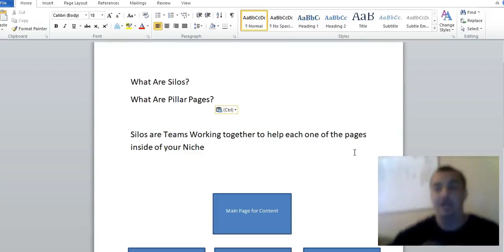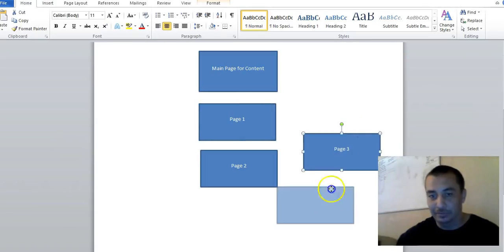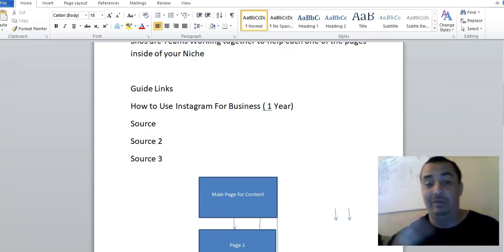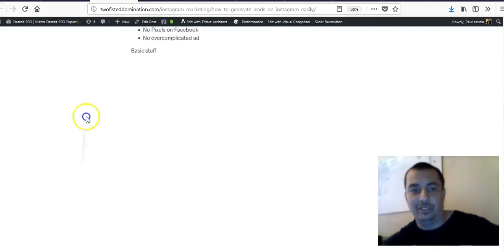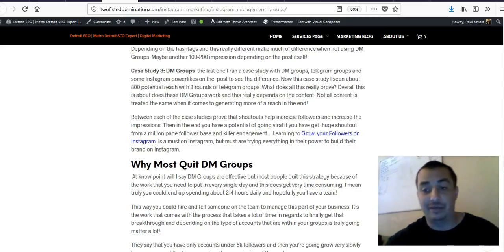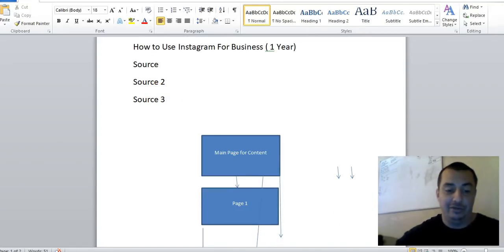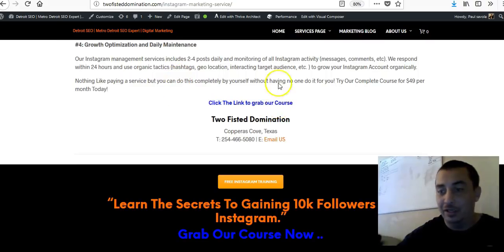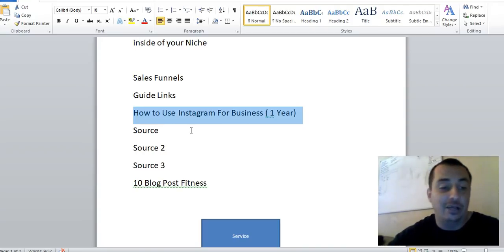SEO Silos: How To Build a Website Silo Architecture for web Pages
What Are SEO Silos?

Building SEO Silos for your website is still a must in 2018 and learning how to build a website silo architecture has many advantages inside of your blog posts. Every single Blogger or business owner should think about creating SEO Silos!

My job isn’t confusing about building your own Silos inside of your website because I know in the beginning this can be a confusing time. Plus understanding how to use them correctly for your own website…

A lot of SEO Experts try to make this so complicated that when you try to apply but you need a simple guide of how to build your own silos. Not some overcomplicated coding or any of this stuff.

Starting The Process of learning SEO, this is should be one of the first things that you learn inside of Search engine optimization. Not building links or any of the complicated things inside of SEO but learning this will save you years of headaches.

All About Keeping SEO simple…

What is A SEO Silo?

Basic terms an SEO Silo is way to way to direct you through your entire blog sequence and keeping you longer on the actual site. If you’re an online marketer it’s a sales funnel like in email marketing besides it’s done for SEO.

So basically silos work as team to help each other rank inside of the searches engines and everyone  of them passes authority through the links that you build to the SEO Silos. It don’t just rank that page but helps ranks the other pages as well.

Don’t forget to grab the EBook to drive consistent traffic to your offers on instagram